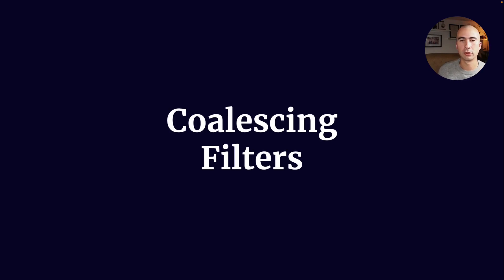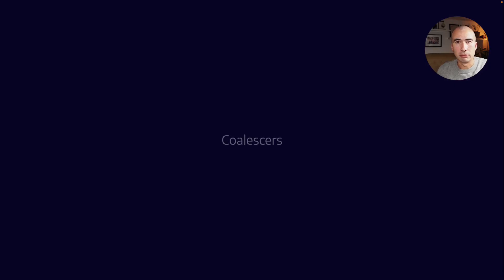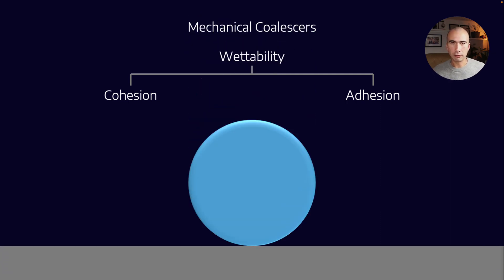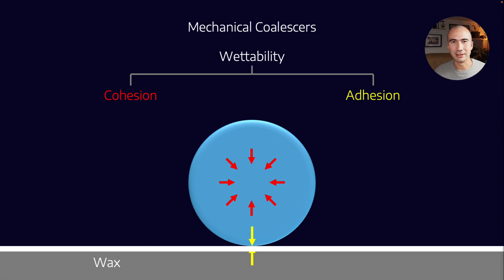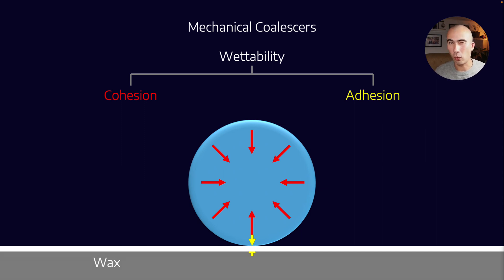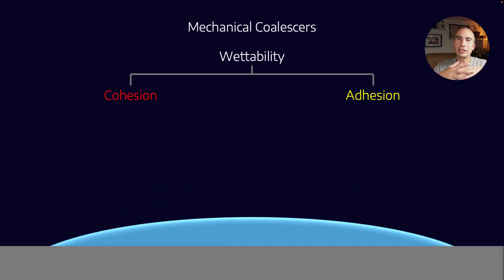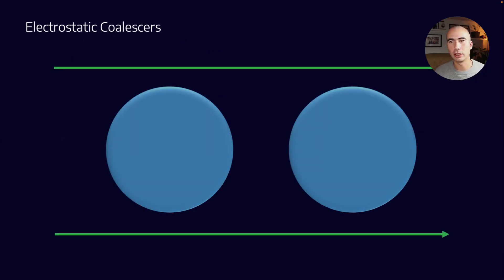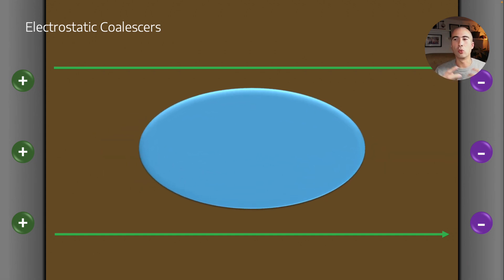How do Coalescing Filters remove water from oil?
Coalescing filters basically operate on the same principle as water separability - make small water droplets connect and form large droplets which fall to the bottom of the reservoir faster.

With coalescing filters, we simply use an accelerator. For mechanical coalesces, this means a filter media that is oil-wet and prevents water from getting through, for electrostatics its about changing the shape and charge of water such that the droplets attract one another.

This is a really important technology for large hydraulic, turbine, compressor oil systems.

Rafe Britton is a lubrication consultant that turns machinery into well-oiled, reliable machinery. He helps clients achieve maximum uptime by setting up procurement processes such that they are oriented to lubrication reliablity, transforming their contamination control programs, selecting the correct lubricants for the application, training their workforce to a world-class level, and helping to turn oil analysis data into valuable insights. He firmly believes that there is an industry-wide knowledge gap regarding lubrication technologies and is aspiring to close this gap affordably by using digital tools.